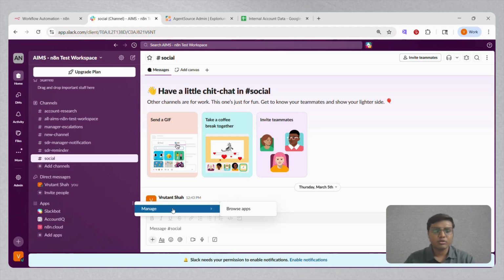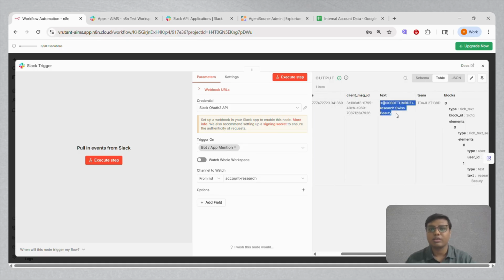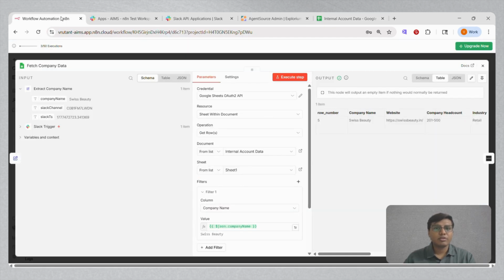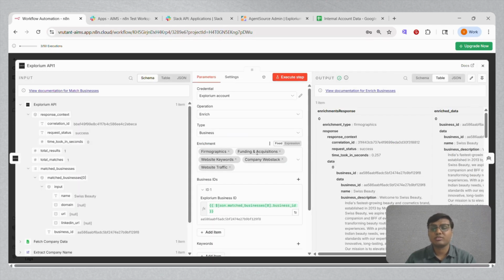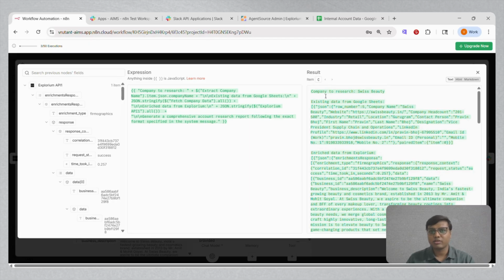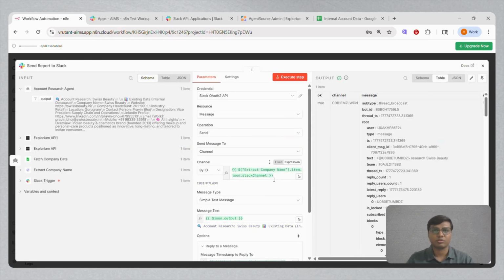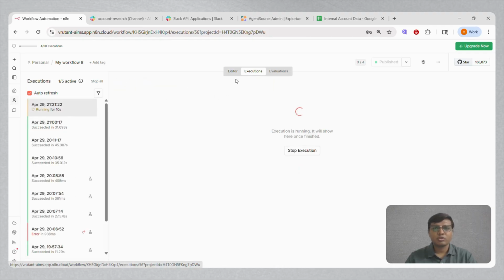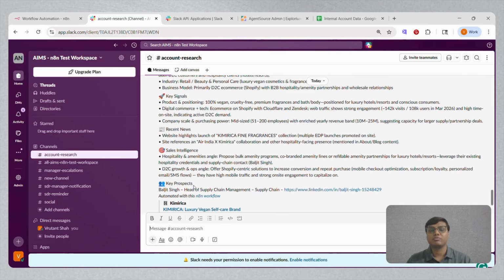Lead Research Inside Slack | AI Agent for SDRs (Slack, N8N, Explorium)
Type a company name in Slack and get a full sales brief in 30 seconds.

In this video, you’ll learn how to build an AI-powered account research agent using n8n that pulls data from both internal and external sources and enriches it in real time in Slack.

Simply mention the company name in Slack and the agent will deliver the full account brief back in the chatspace in 30 seconds.

Chapters:
00:00 - The Need for an AI Account Research Agent in Slack
00:45 - Integrating Slack with n8n
02:30 - Integrating google sheets with n8n
03:20 - Enriching data with Explorium (External Data API)
04:30 - Integrating AI Agent for Structuring the Research Output
05:40 - Live Demo of the Full Workflow